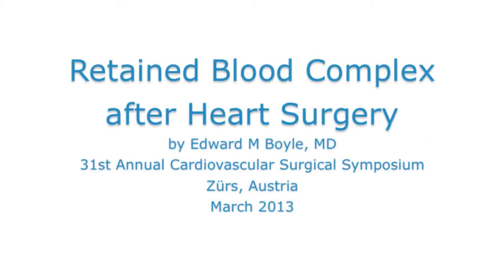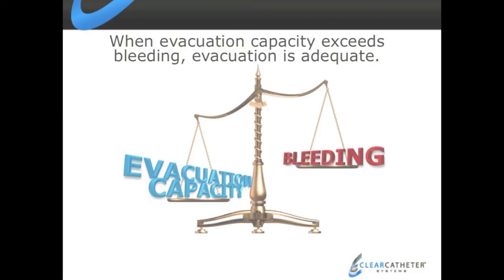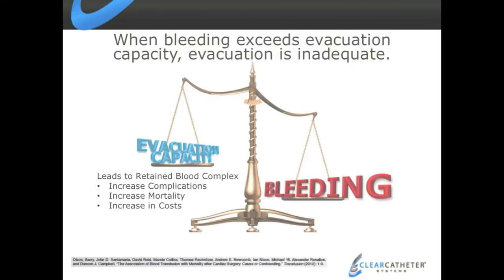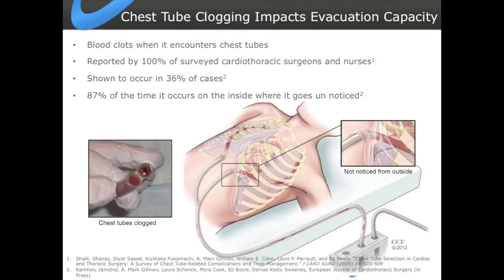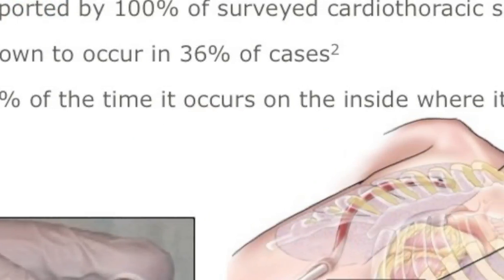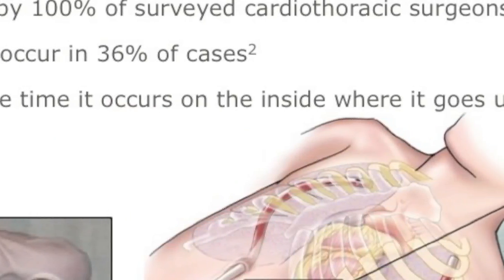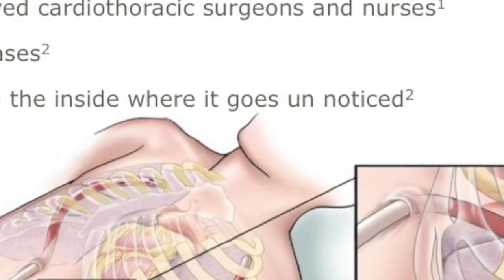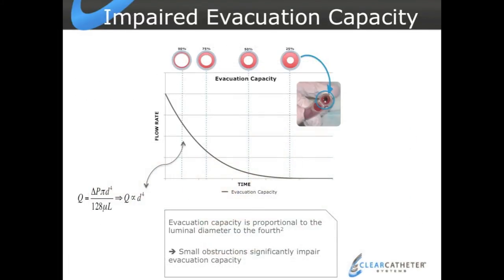Cardiovascular Surgical Symposium, 2013 - Part 1, Chest Tube Clogging Impairs Evacuation Capacity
Dr. Edward M Boyle discusses the causes of Retained Blood Complex after heart surgery at the 31st annual Cardiovascular Surgical Symposium in Zürs, Austria.